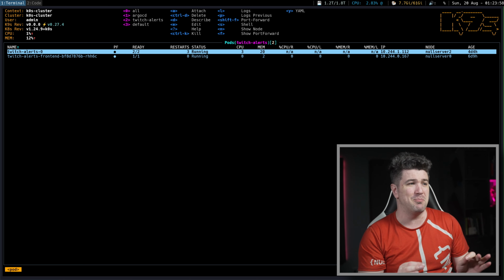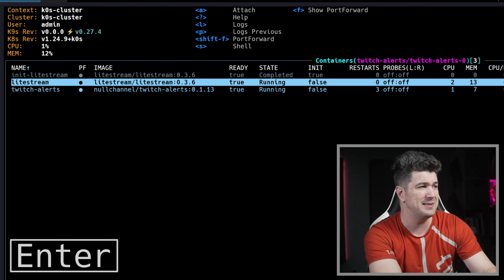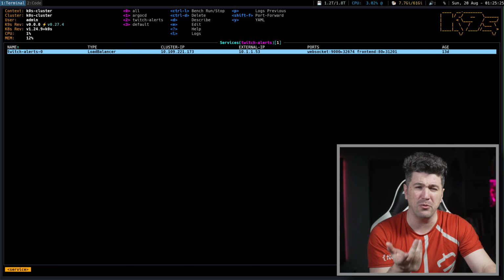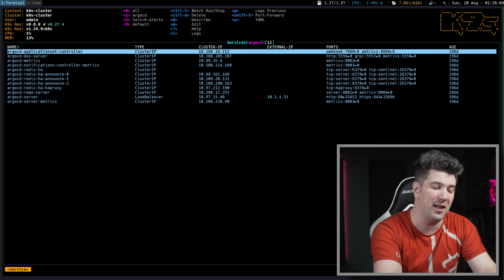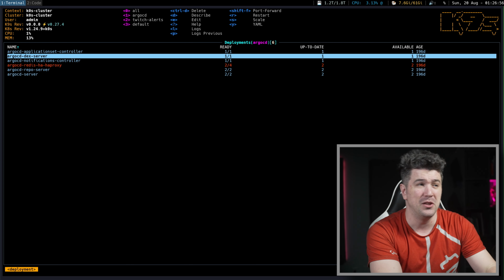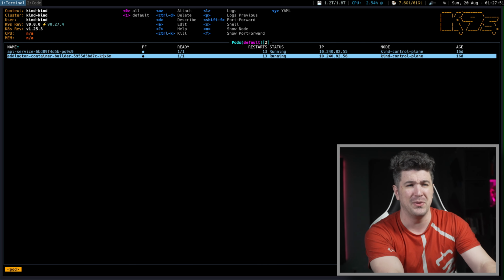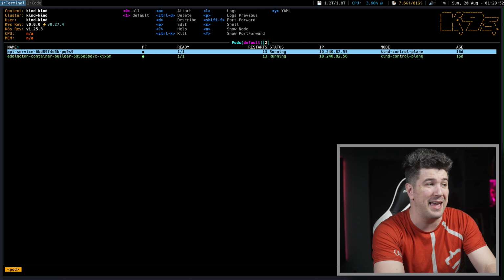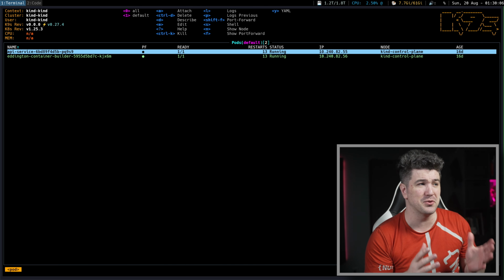k9s - The kubectl killer - Mighty Mini monday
I've started using this tool the last few weeks and have really enjoyed it, thought I would share it just in case a few of you have not had a chance to try it out! It's awesome and really has made some repetitive workflows less painful!